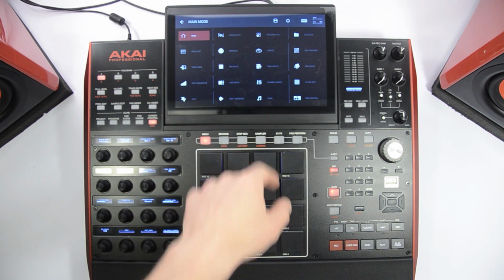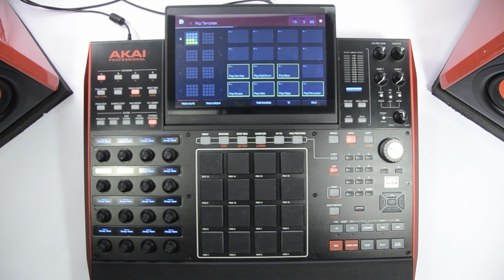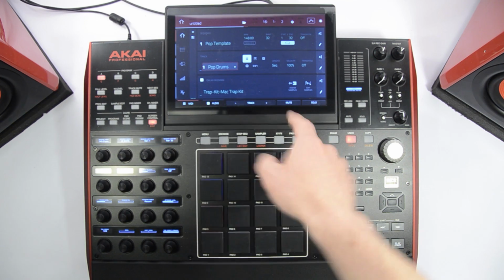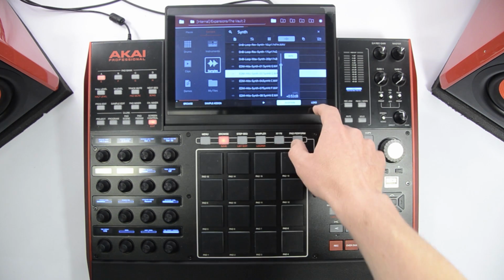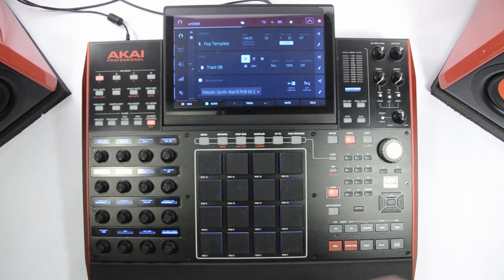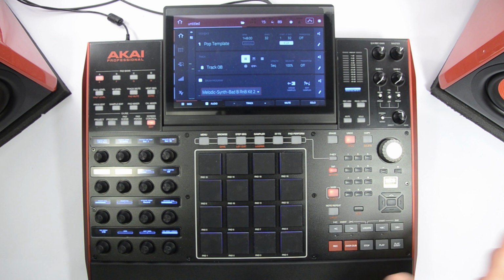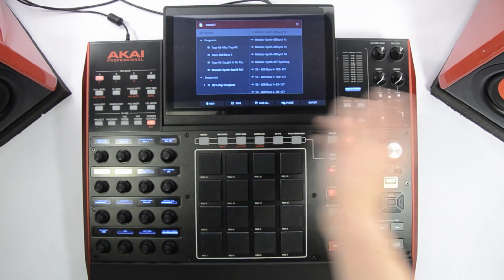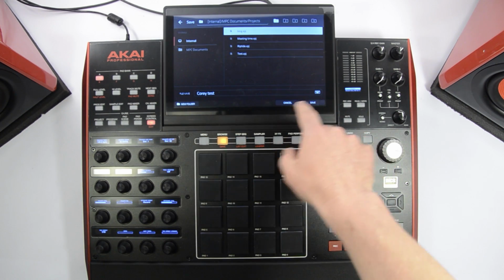Akai Pro MPC X - Deconstructing a Project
Welcome back! in this video, we're going to deconstruct and rebuild a demo project on the MPC X including examining the elements of a full sequence, editing that sequence, and adding our own twist.

0:00 - Introduction
0:43 - Loading a Demo Project
1:24 - Examining the Sequence with Track Mute
2:53 - Editing a Sequence and Program
4:21 - Browsing for Sounds
6:13 - Adding a Program and Track
7:06 - Recording a Track
9:01 - Purging Samples and Saving a Project
10:39 - Outro

For more guides and videos, remember to visit our MPC X knowledge base page!